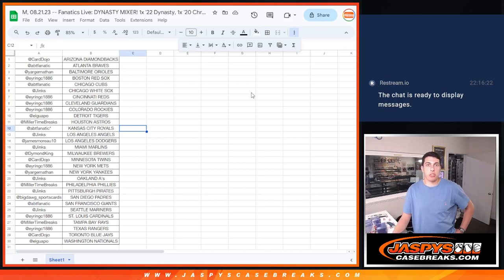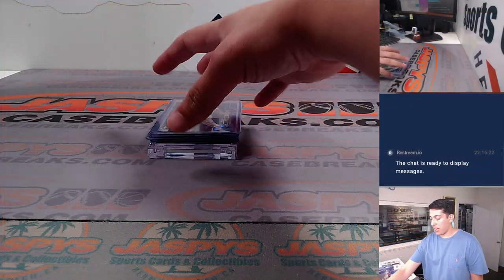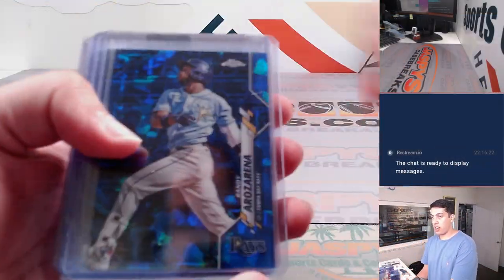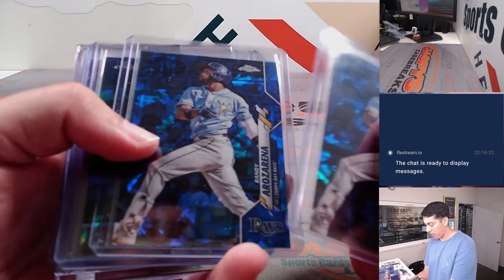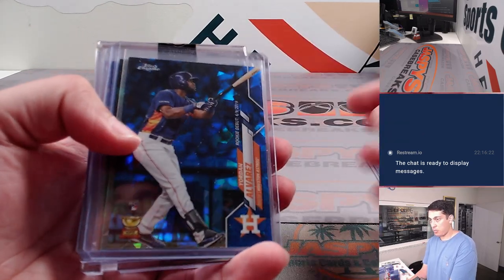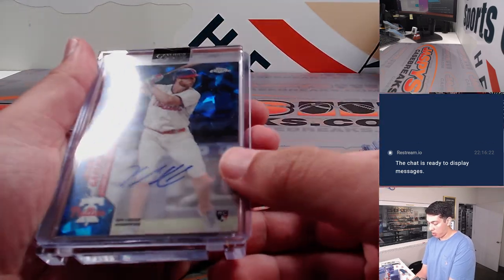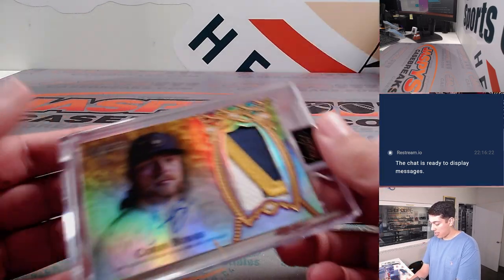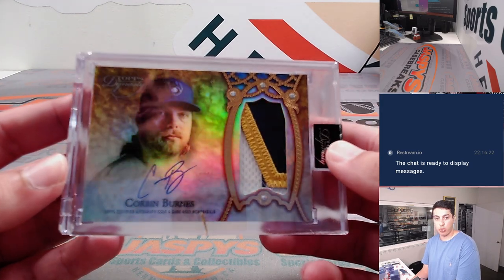M, 08.21.23 -- Fanatics Live: DYNASTY MIXER! 1x '22 Dynasty, 1x '20 Chrome Update Sapphire RT #6